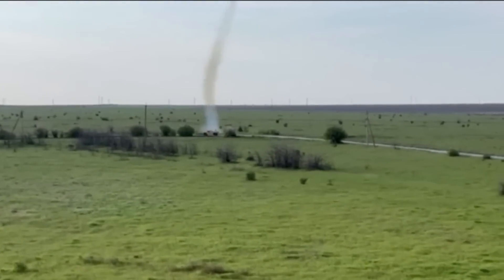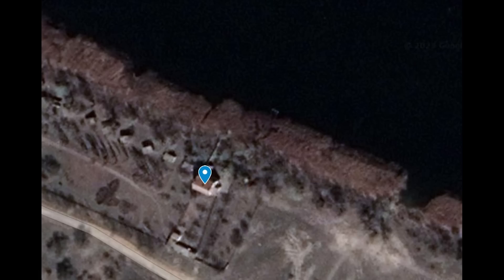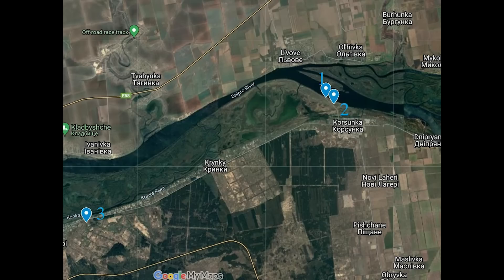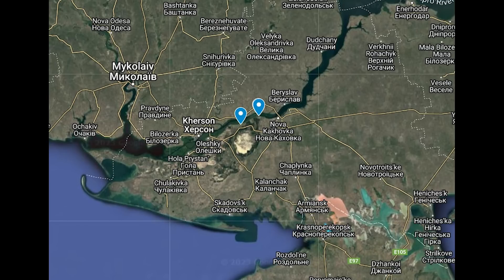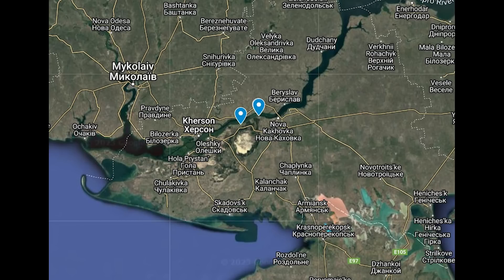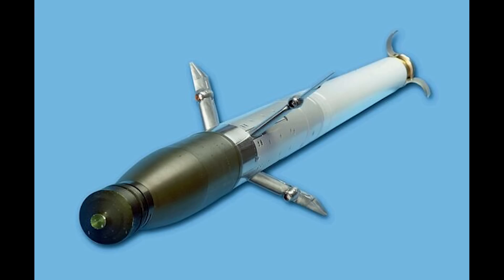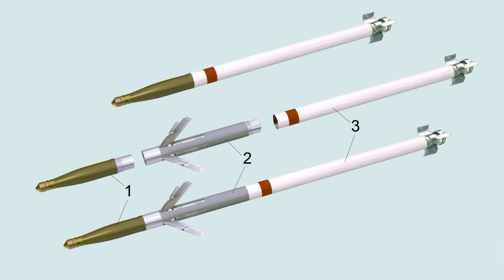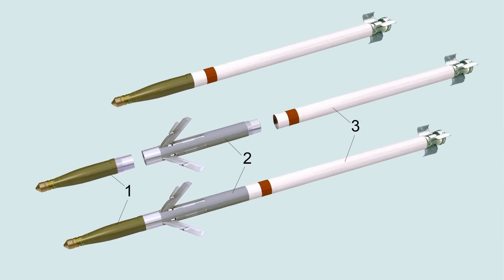First Video of APKWS (Advanced Precision Kill Weapon System) In Use in Ukraine -- Near Kherson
APKWS engaging targets on the eastern bank of the Dnipro River in Kherson District.